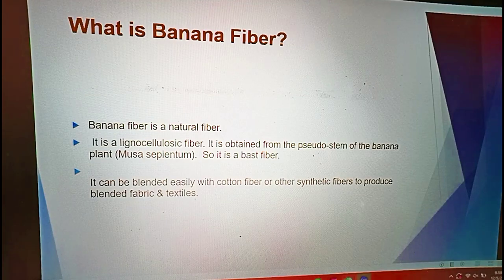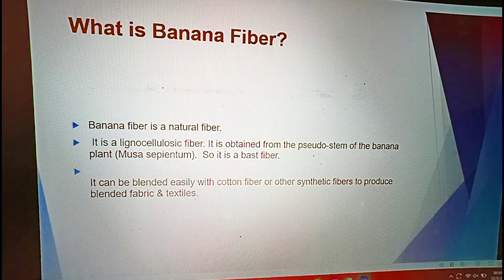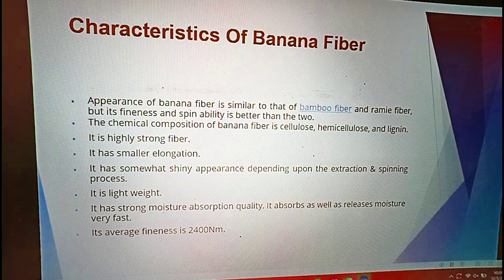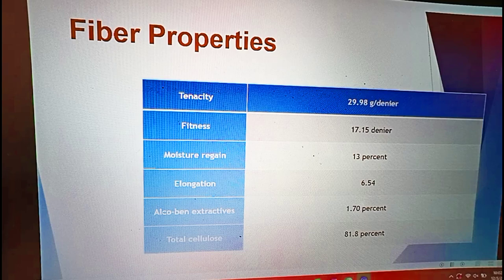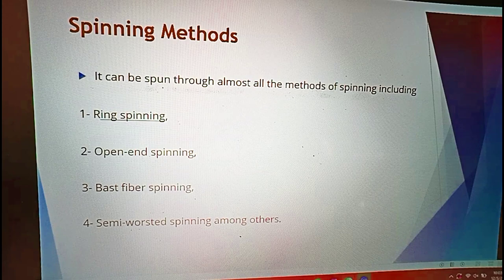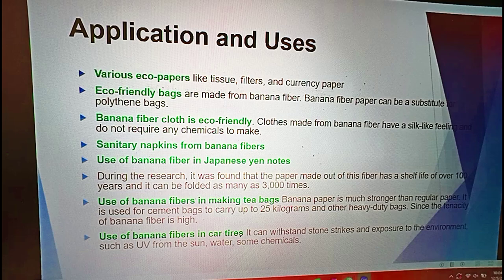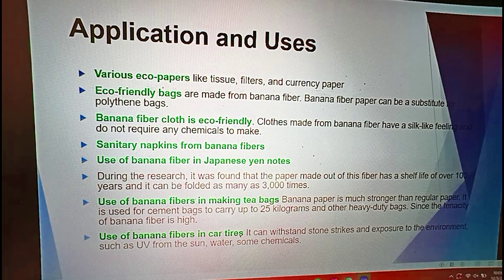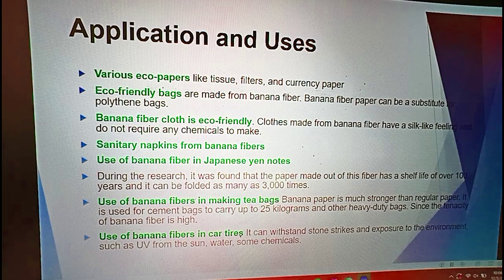Textile Fibers Lecture 3 (Banana Fiber)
Banana fiber is a natural fiber.
 It is a lignocellulosic fiber. It is obtained from the pseudo-stem of the banana plant (Musa sepientum).  So it is a bast fiber.
It can be blended easily with cotton fiber or other synthetic fibers to produce blended fabric & textiles.
Appearance of banana fiber is similar to that of bamboo fiber and ramie fiber, but its fineness and spin ability is better than the two.
The chemical composition of banana fiber is cellulose, hemicellulose, and lignin.
It is highly strong fiber.
It has smaller elongation.
It has somewhat shiny appearance depending upon the extraction & spinning process.
It is light weight.
It has strong moisture absorption quality. It absorbs as well as releases moisture very fast.
Its average fineness is 2400Nm.

Application and Uses
Various eco-papers like tissue, filters, and currency paper
Eco-friendly bags are made from banana fiber. Banana fiber paper can be a substitute for polythene bags.
Banana fiber cloth is eco-friendly. Clothes made from banana fiber have a silk-like feeling and do not require any chemicals to make.
Sanitary napkins from banana fibers
Use of banana fiber in Japanese yen notes
During the research, it was found that the paper made out of this fiber has a shelf life of over 100 years and it can be folded as many as 3,000 times.
Use of banana fibers in making tea bags Banana paper is much stronger than regular paper. It is used for cement bags to carry up to 25 kilograms and other heavy-duty bags. Since the tenacity of banana fiber is high.
Use of banana fibers in car tires It can withstand stone strikes and exposure to the environment, such as UV from the sun, water, some chemicals.